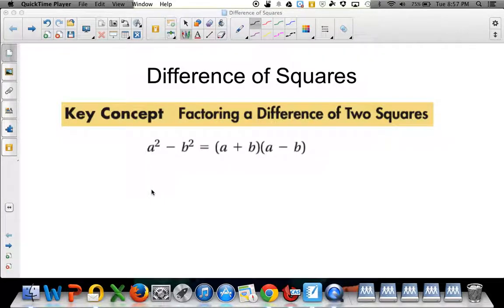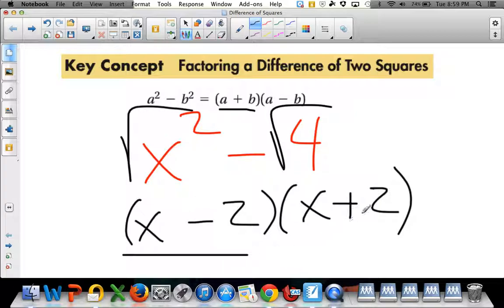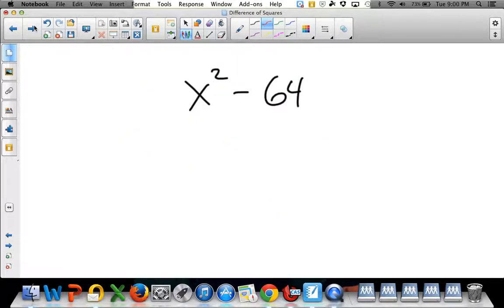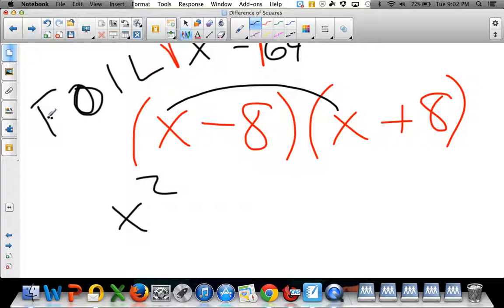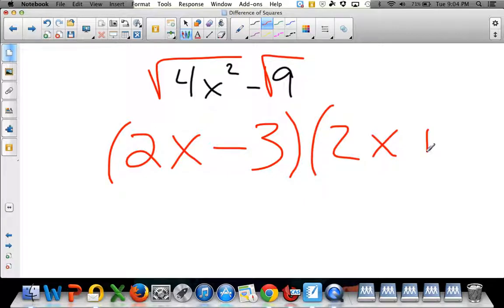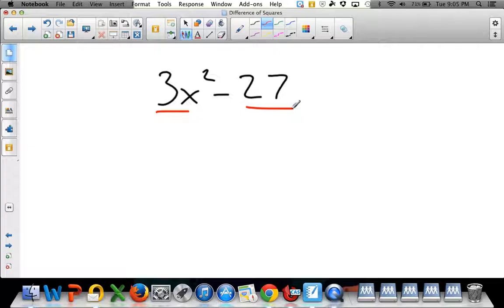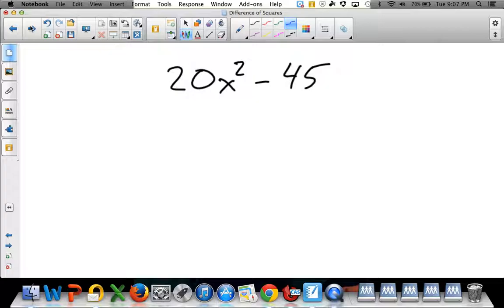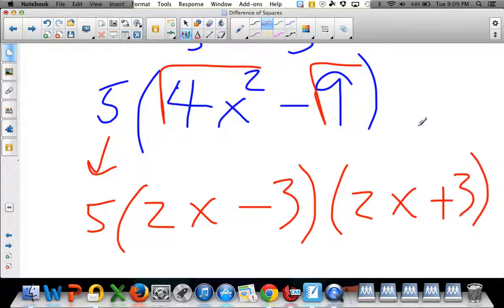Difference of Squares